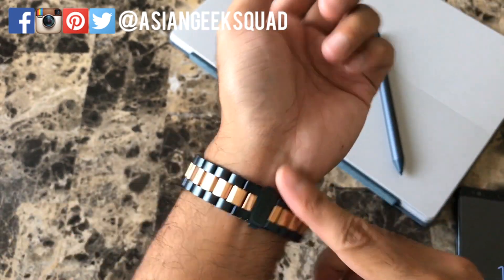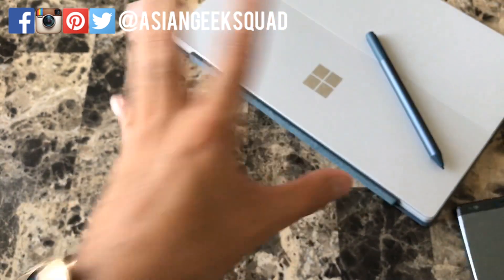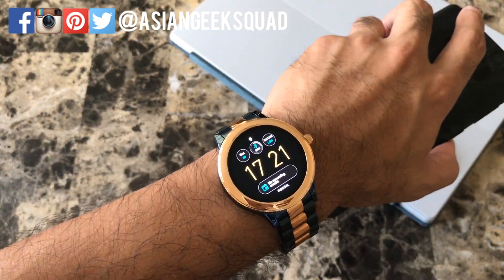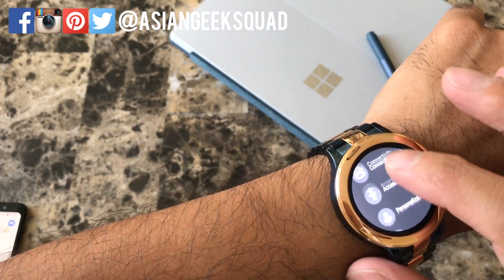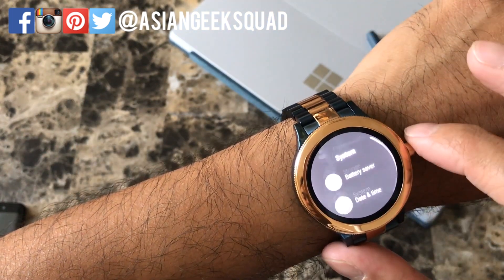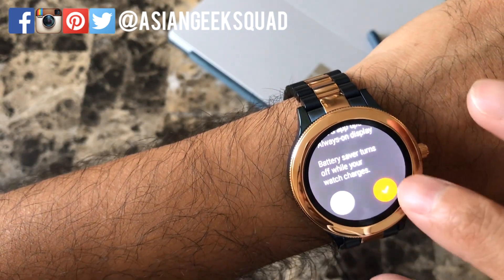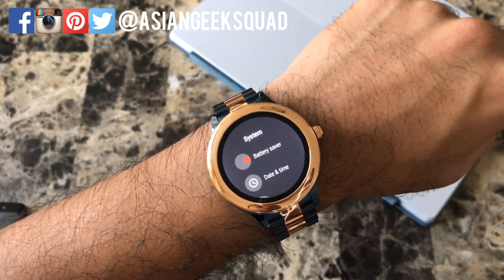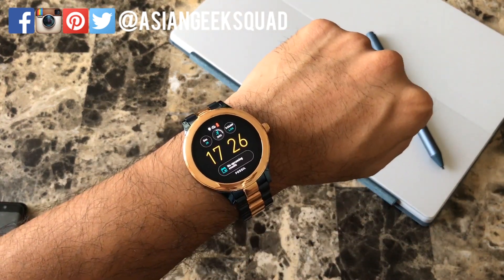TIPS - Fossil Q Venture - 3rd Gen - Android Wear Smartwatch!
Aloha everyone,

Today, we record a few tips for the Fossil Q Venture!  Extending battery life, using Google Assistant and sleep tracker!